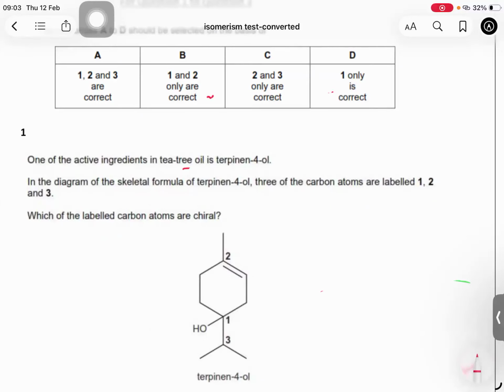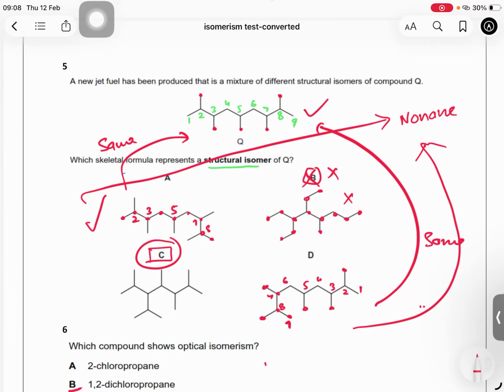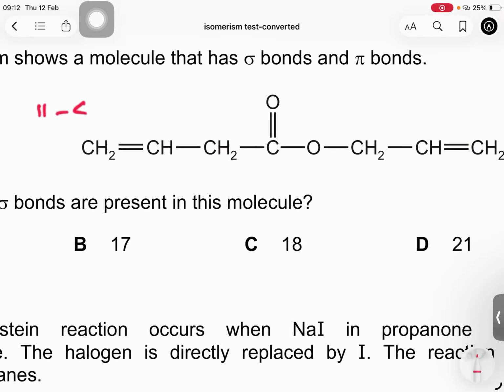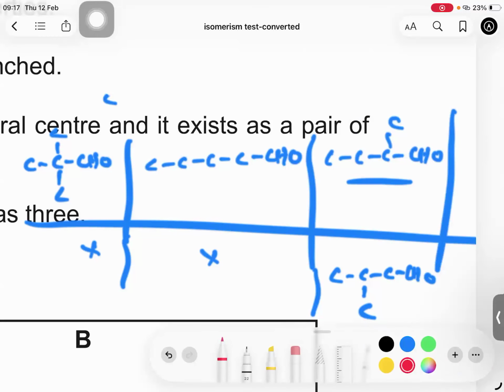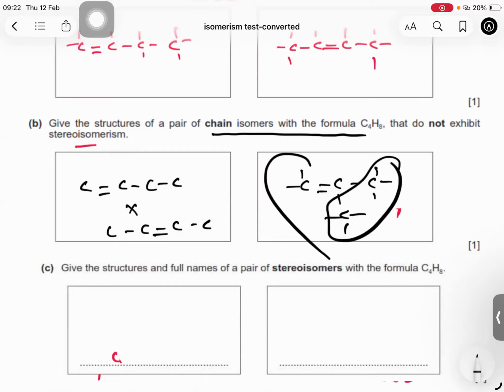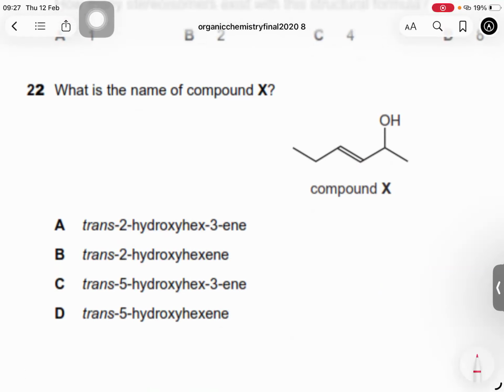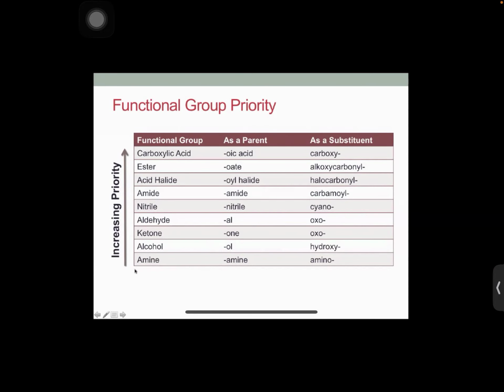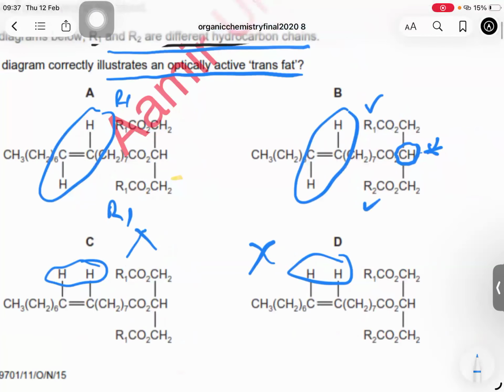A1 Isomerism || Past Papers Questions